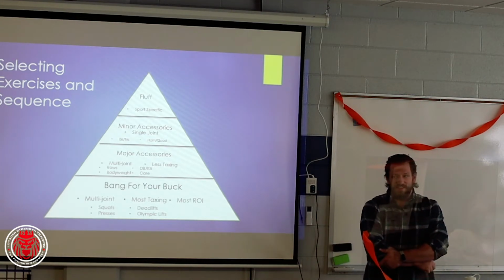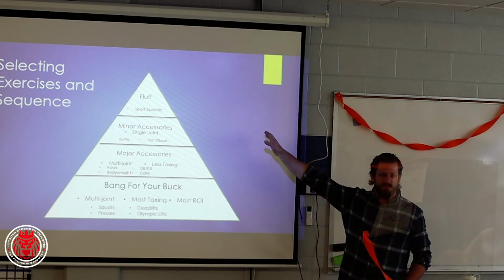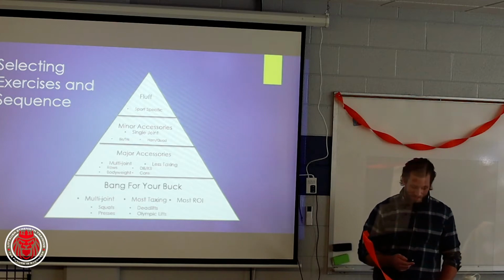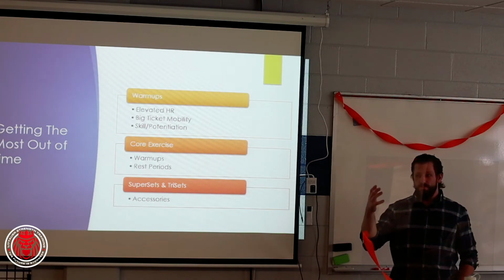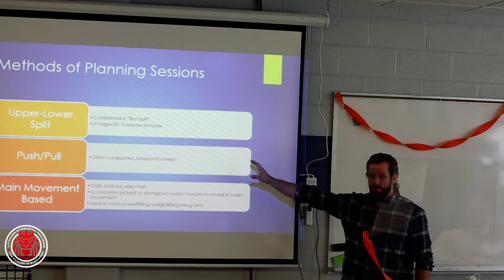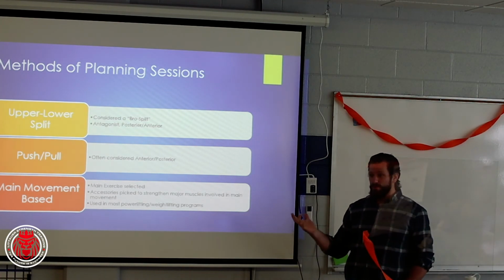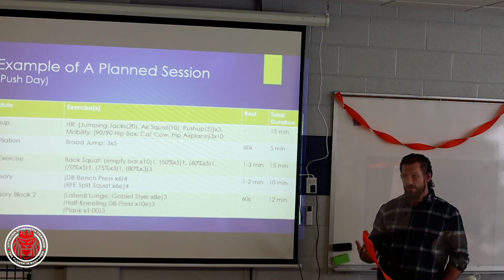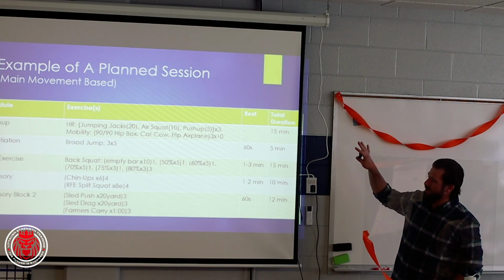MC - Program Design and Exercise Selection